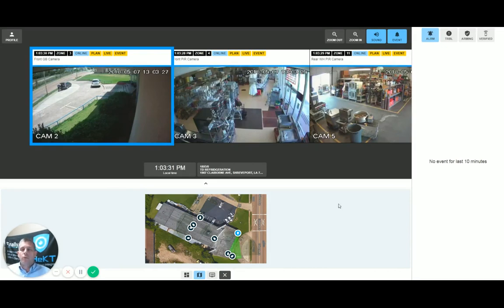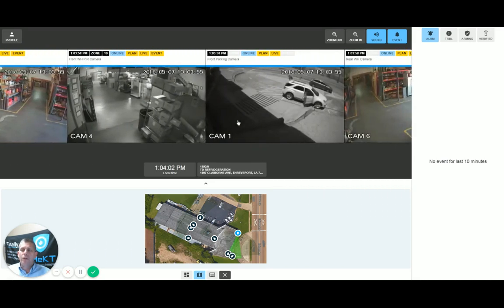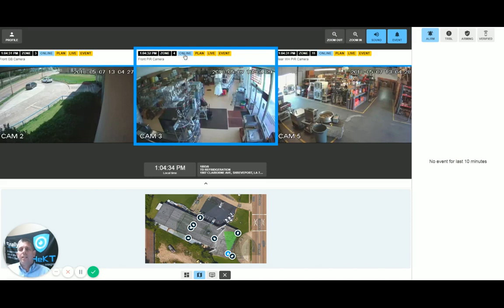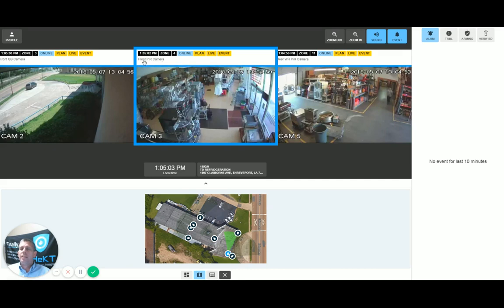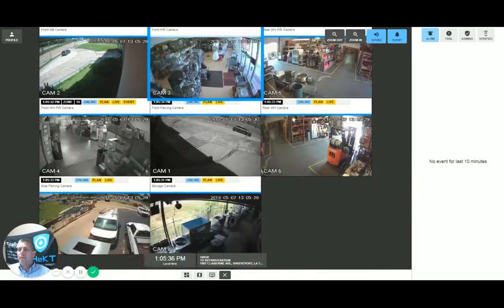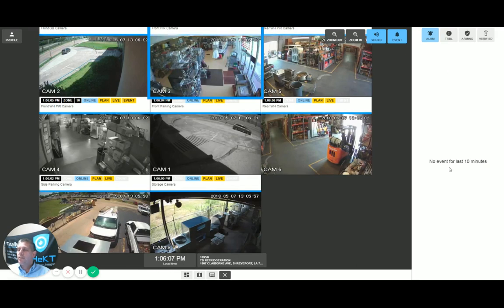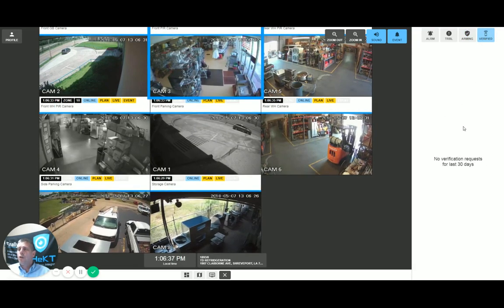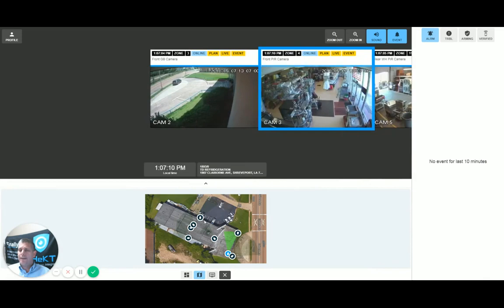CHeKT Video Monitoring Portal - Overview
In this video, you will get an overview of the options available in the CHeKT Monitoring Portal.  Providing you with general knowledge about options in the portal.